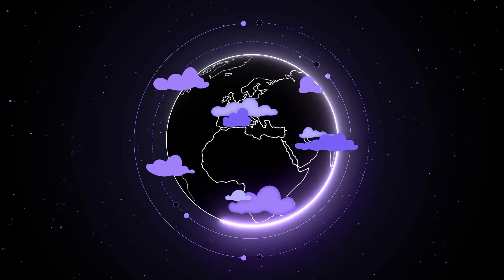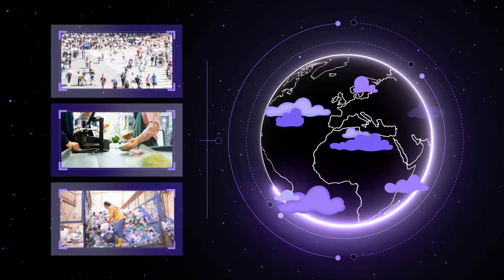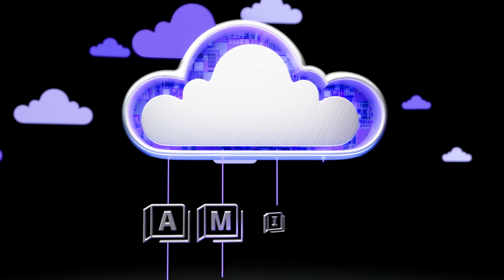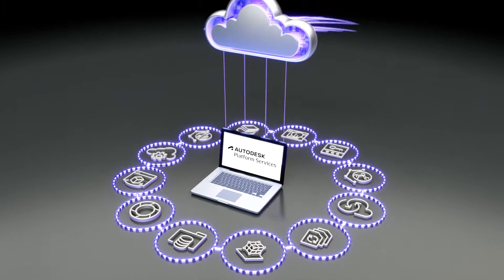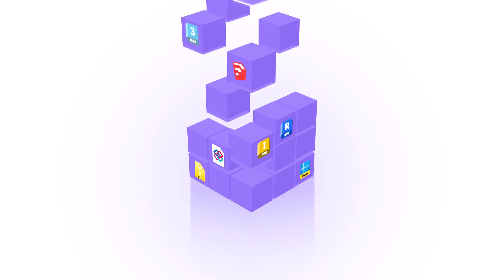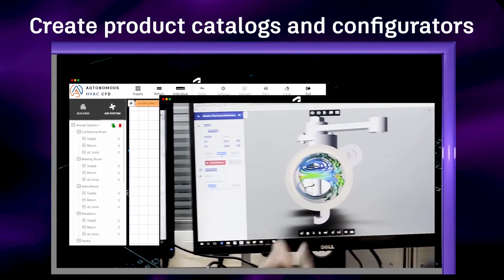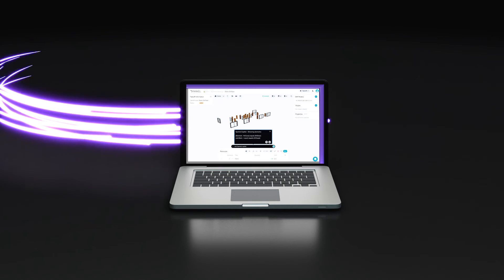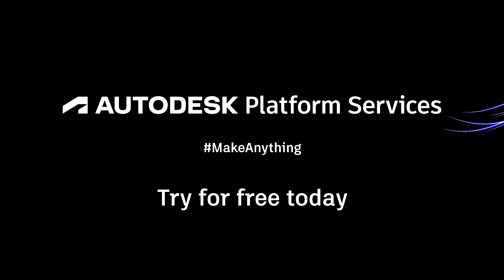What is Autodesk Platform Services?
Autodesk Platform Services (APS) is the foundation of the Autodesk Platform. APS powers custom and pre-built applications, integrations, and innovative solutions. Our growing set of APIs and services unlocks your Design and Make Data and connects workflows. Access our toolkit to build business solutions that span disciplines and industries, or visit the Autodesk App Store to buy ready-made solutions.